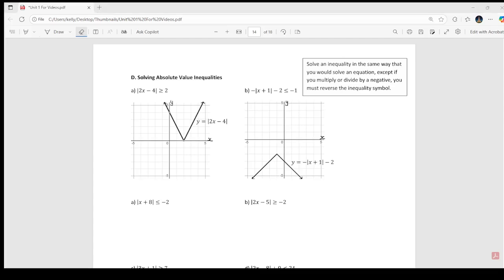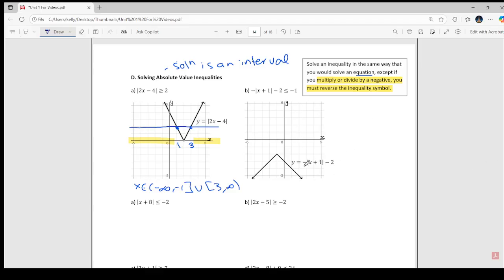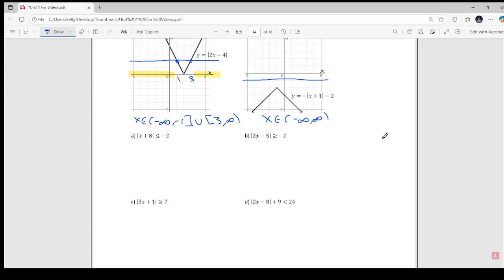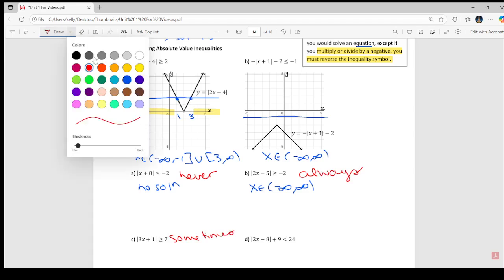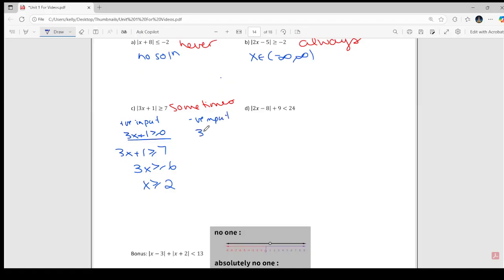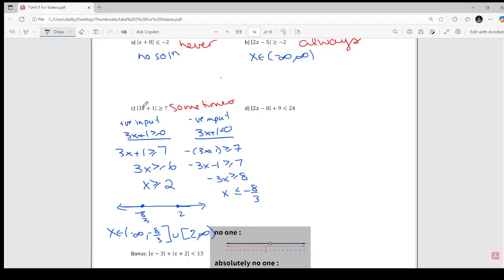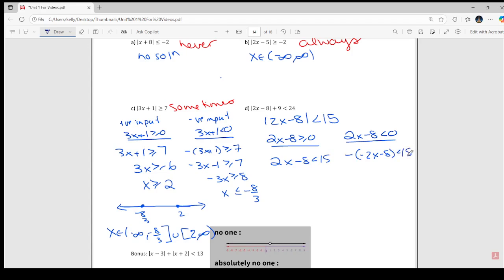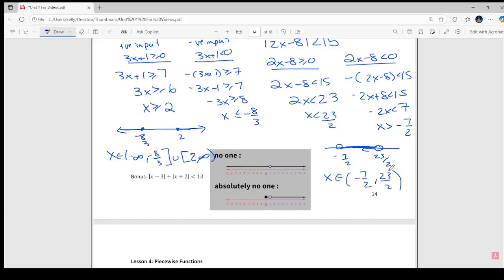3D Solving Absolute Value Inequalities